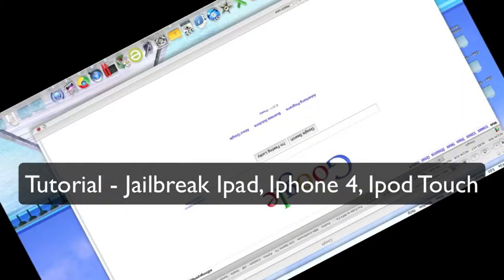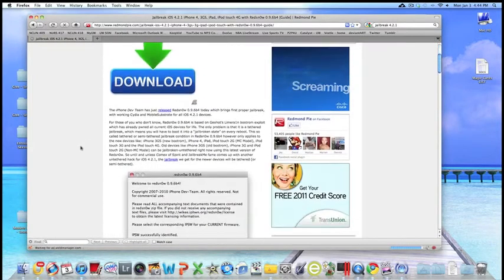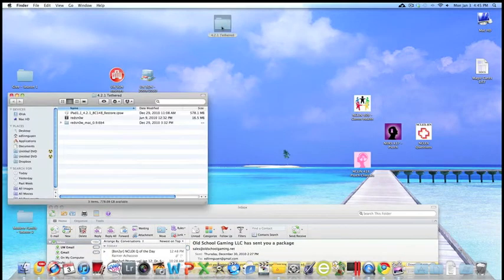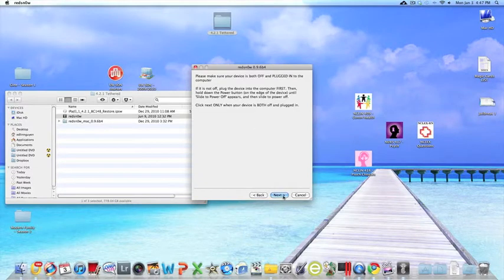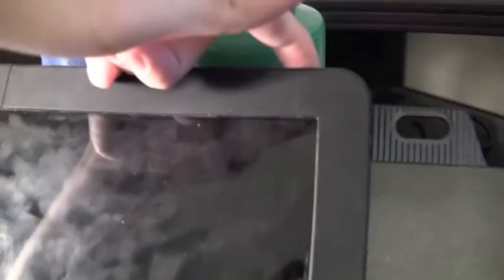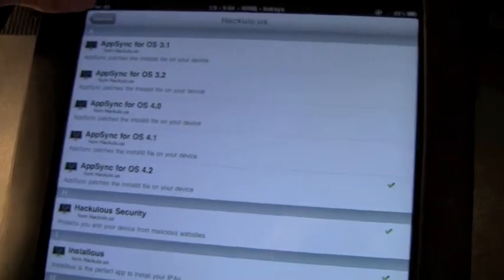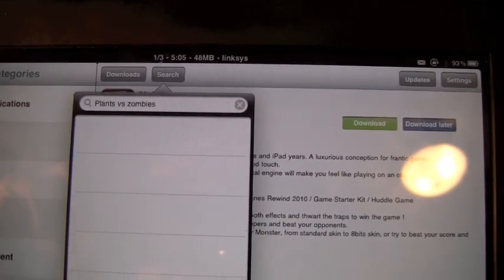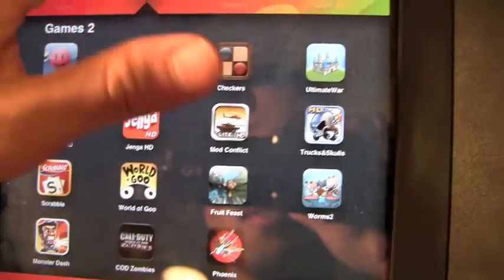How to Jailbreak your iPad , iPhone 4, iPod Touch - 4.2.1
TOP 2 reasons to Jailbreak -
1. Free applications and games from the app store (tutorial is in this video on how to do it)

2.  free wifi anywhere you go for you laptop, ipod touch if you have a iphone 4 or 3g ipad.

Instructions

DOWNLOAD 2 Files

OR
1B - FOR PC -

then

Tethered jailbreak for:
iPhone 3gs (New BootRom), iPhone 4, iPod Touch 4, iPod touch (Mc Model)/iPod touch 3g gen, and iPad

Untethered jailbreak for:
iPhone 3g, iPhone 3gs (old bootrom), ipod touch 2nd gen (non Mc)

any other questions please ask.